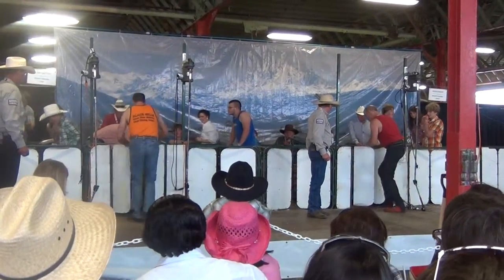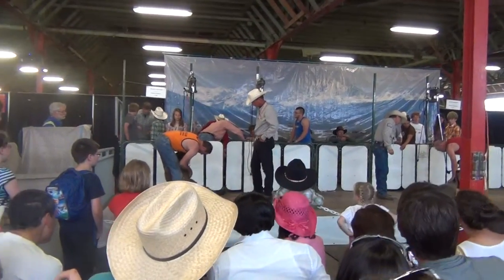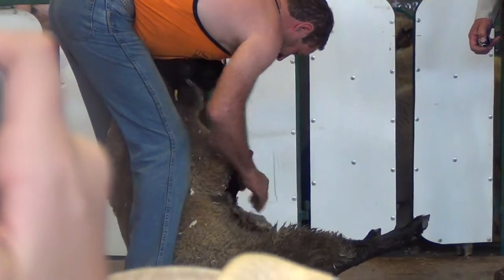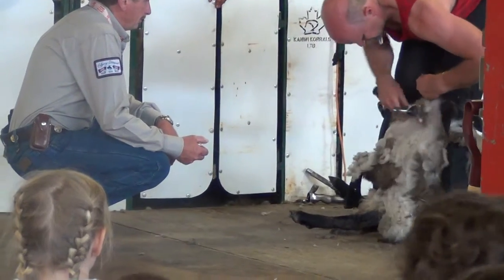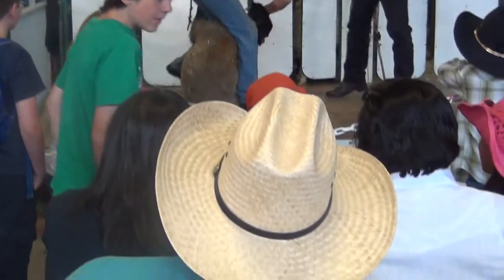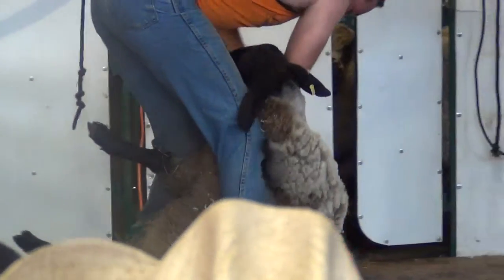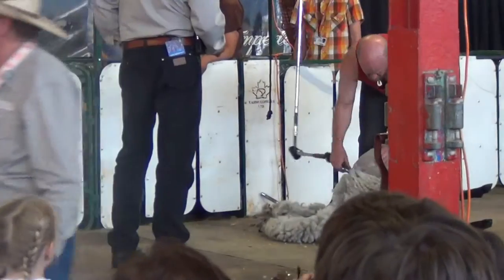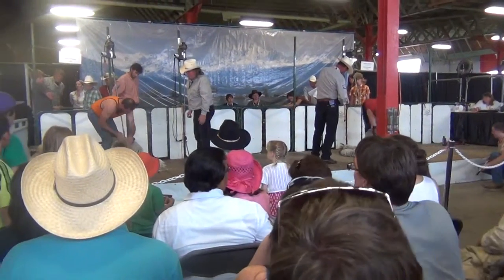Stampede to Alberta (Pt. 25) - Sheep-Shearing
July 6, 2012 - Sophie and I take in a sheep-sheering competition at the Calgary Stampede.